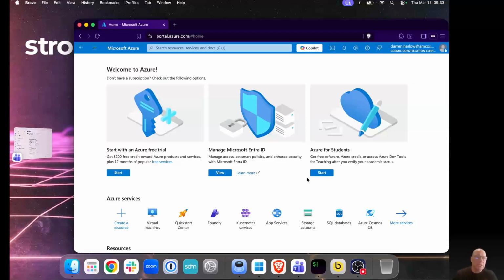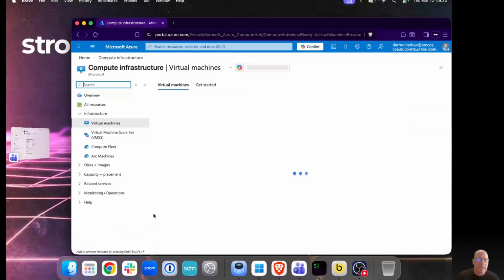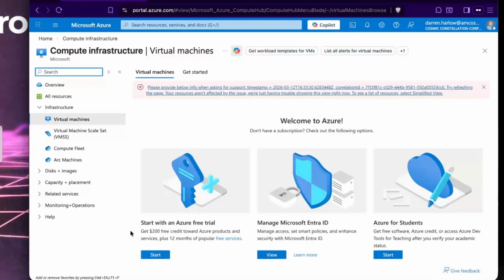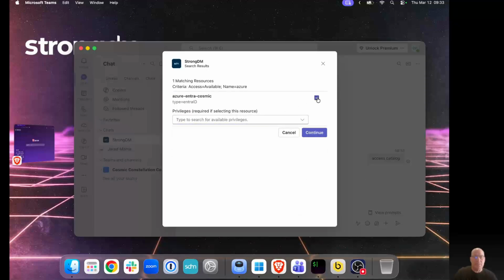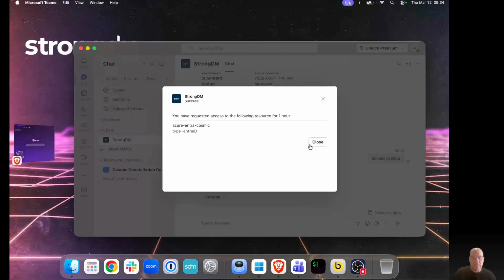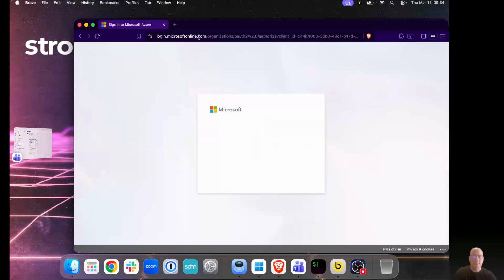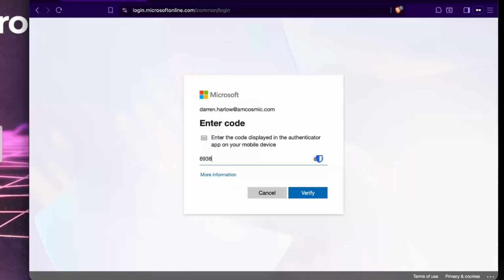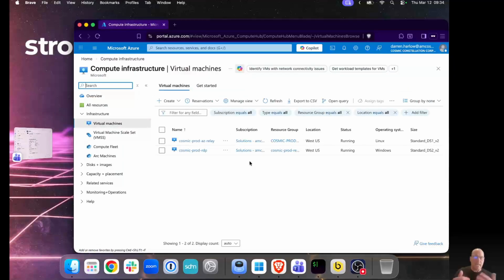Just-In-Time Entra Dynamic Group Membership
Darren Harlow, Senior Solutions Engineer at StrongDM - now part of Delinea - shares how to use JIT access for Entra ID Dynamic Group Membership.

True Zero Trust = Never Trust. Always Authorize.  🙏🚀